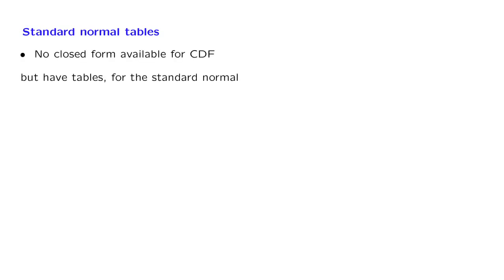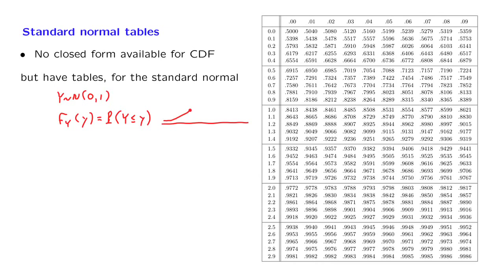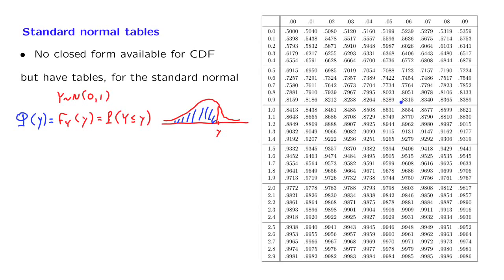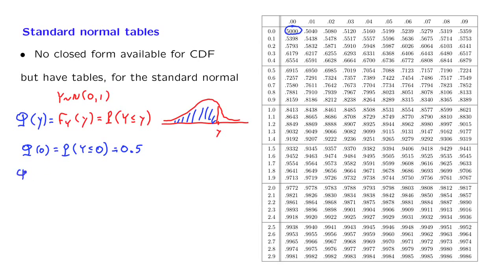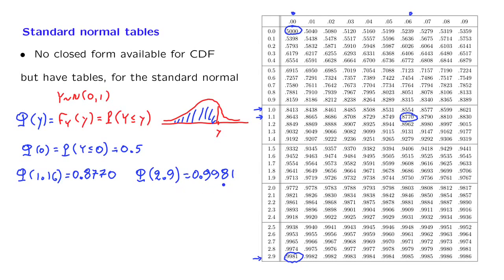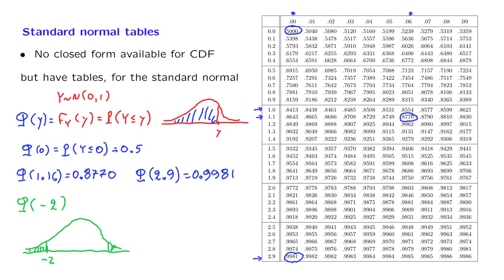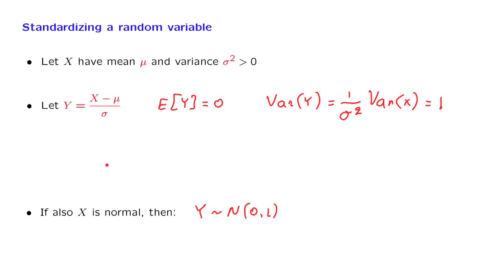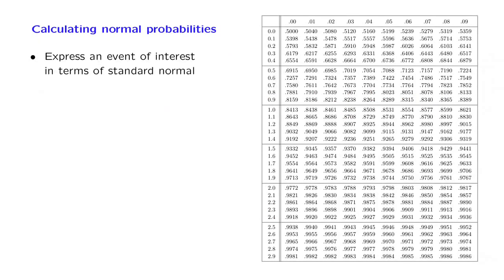L08.9 Calculation of Normal Probabilities